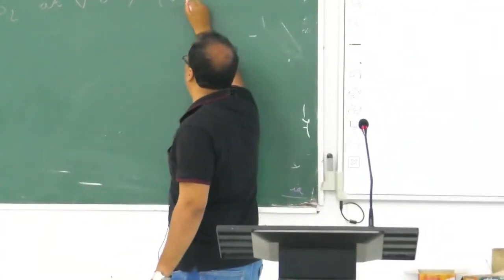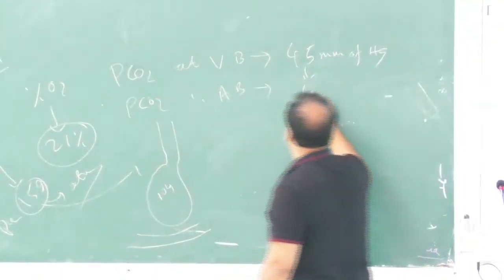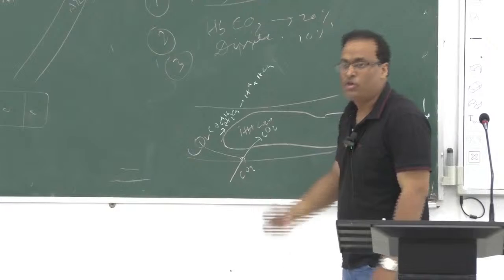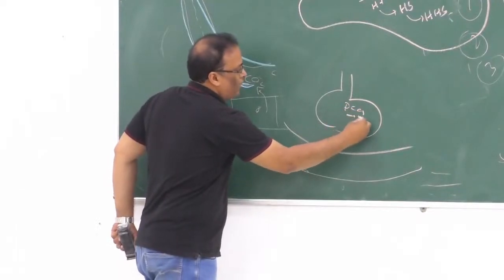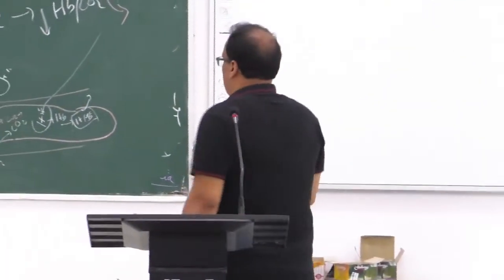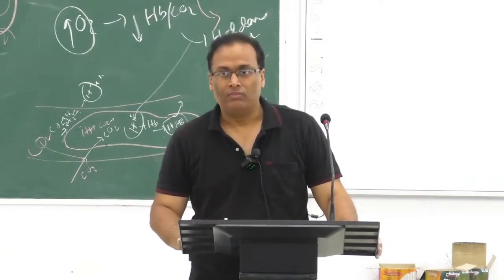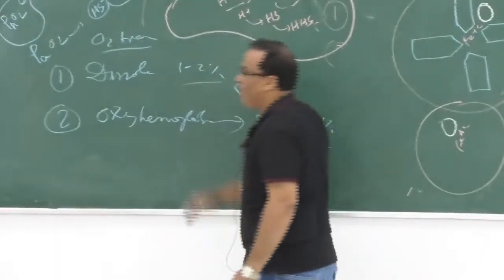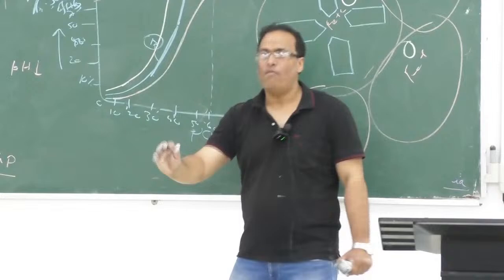(02-04-24) 1st YEAR MBBS CLASS (23-24 SESSION)